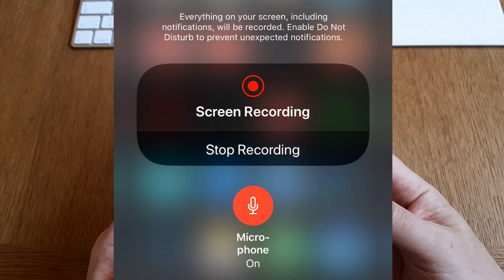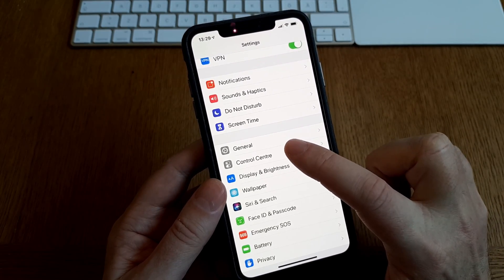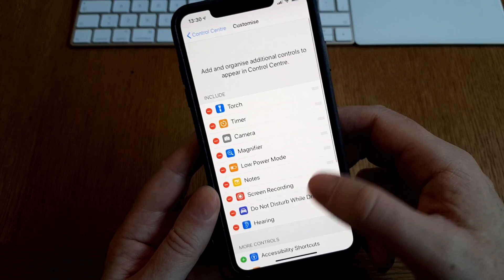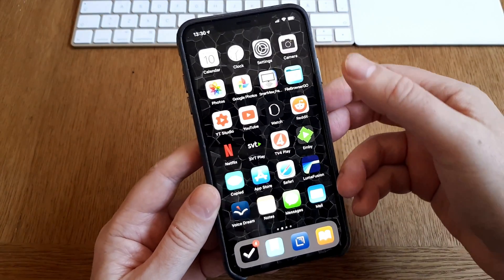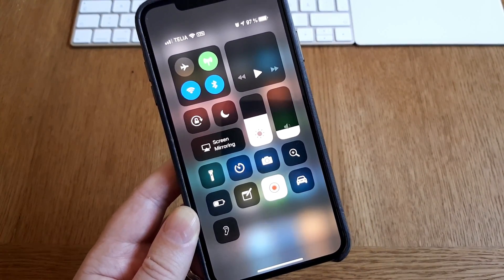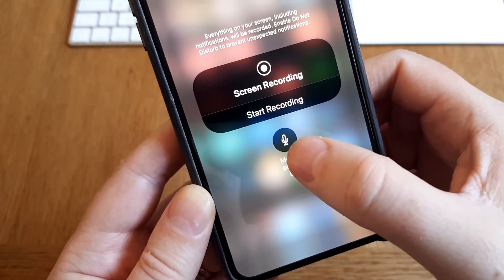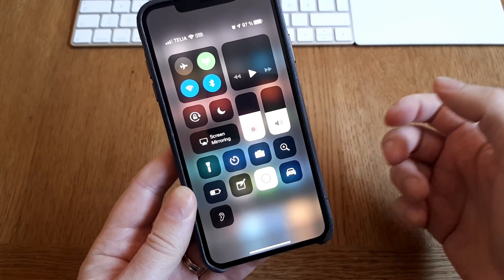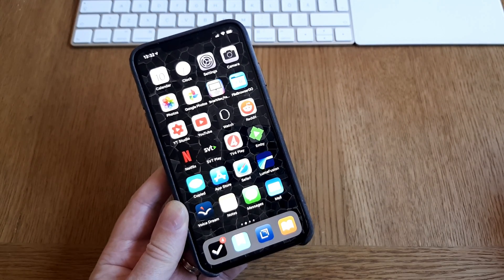How to do Screen Recording with sound on an iPhone or iPad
This is how to do a screen recording with sound on iOS. Both on the iPhone and iPad.